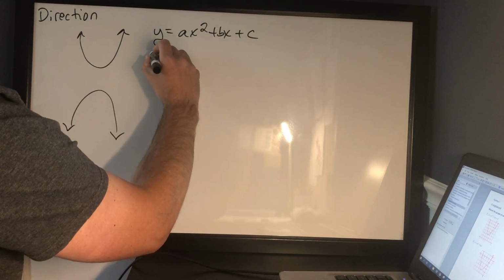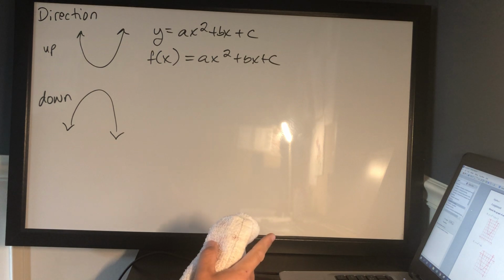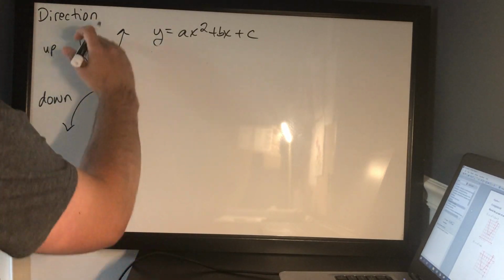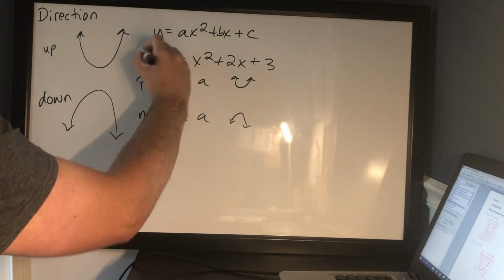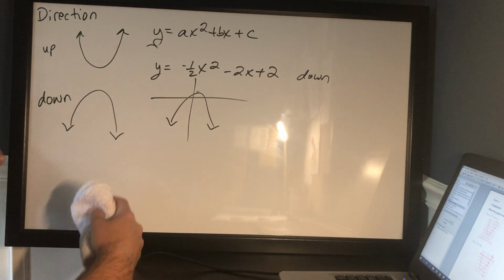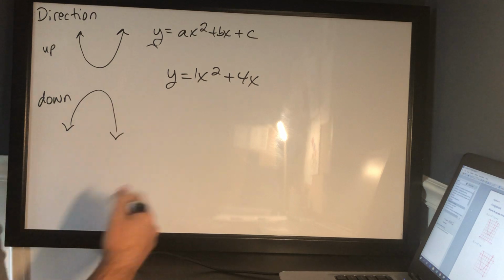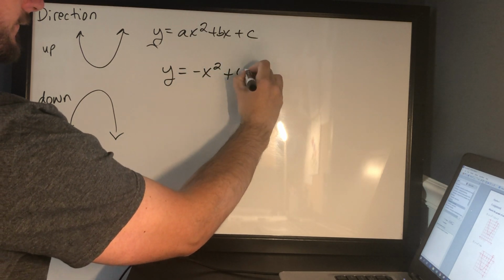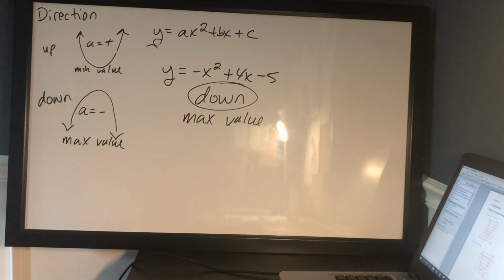Direction of Quadratics